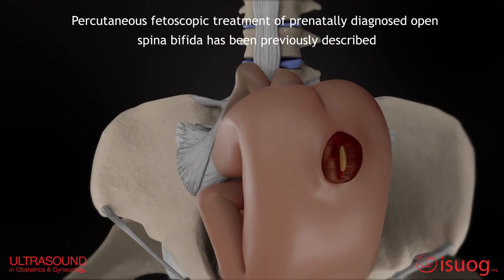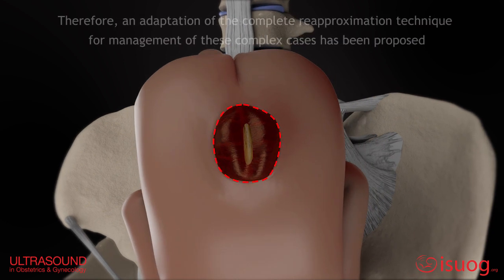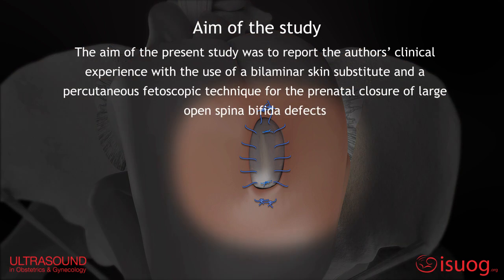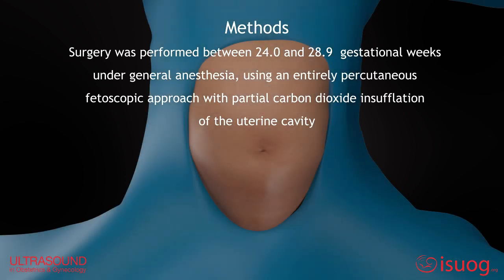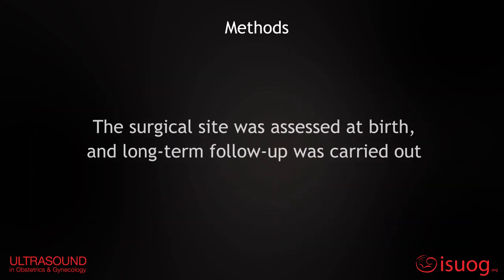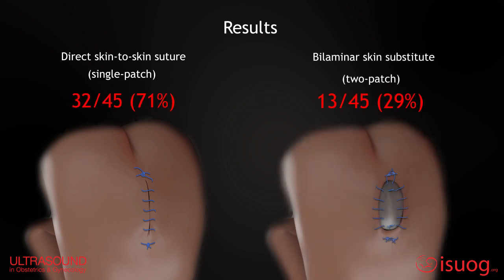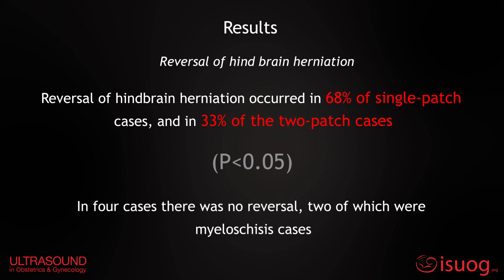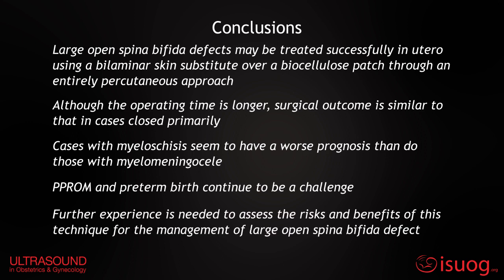Percutaneous fetoscopic closure of large open spina bifida using a bilaminar skin substitute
New UOG Journal video abstract on an article from Lapa and colleagues describing their clinical experience with percutaneous fetoscopic closure of large open spina bifida defects.
Become a Journal member of ISUOG to access all UOG content.